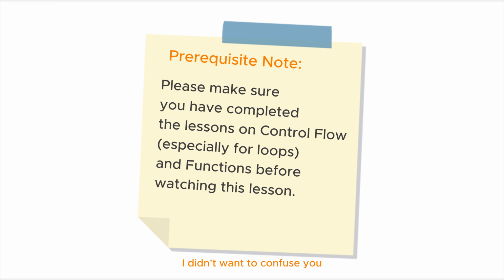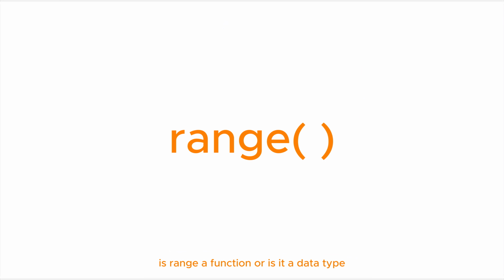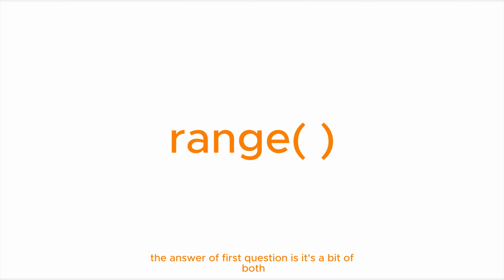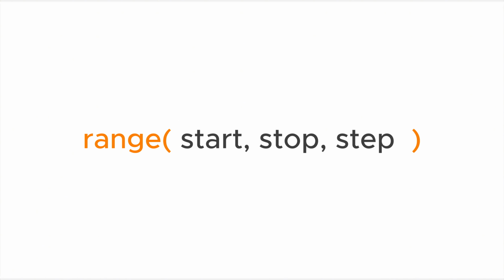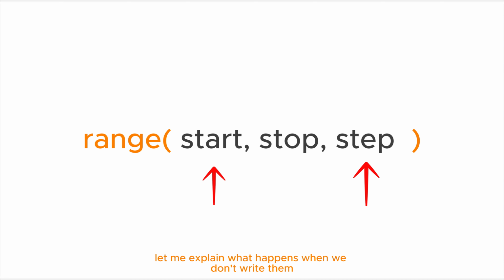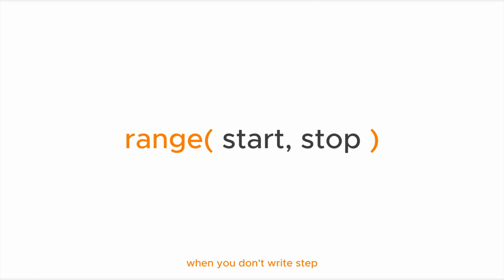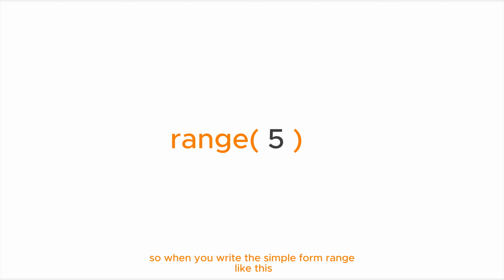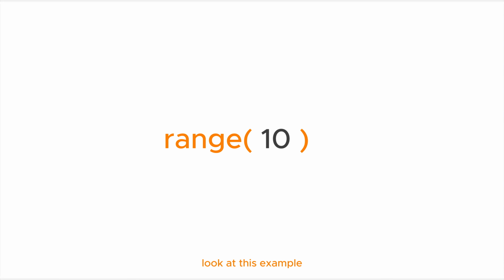Python Course | Lesson 18: Data Structures | The Range The Lazy Sequence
In Lesson 18 of Python's Procedural Core Course, we wrap up Part 3 by exploring the Range function, conceptually known as The Lazy Sequence. You will discover why the range object is incredibly memory-efficient in software engineering, how it generates numbers on demand without filling up your RAM, and how it acts as a perfect bridge into loops and data sequencing.